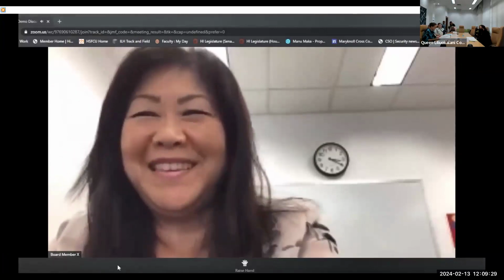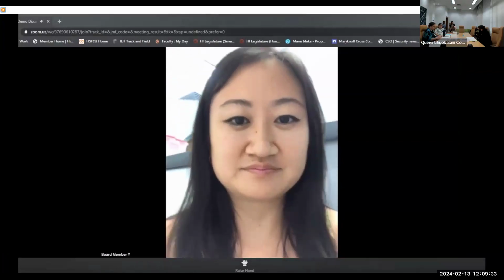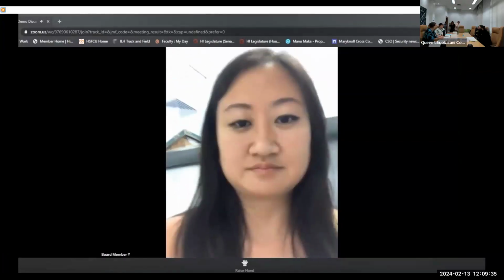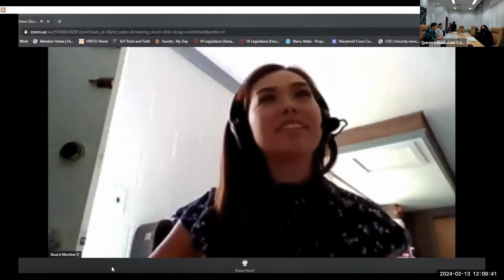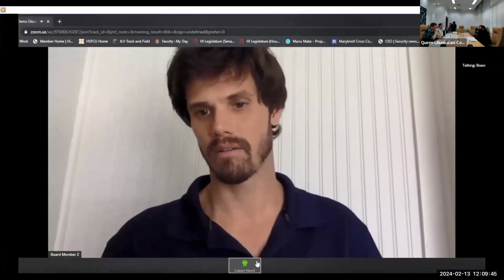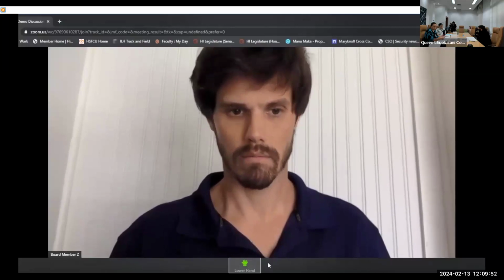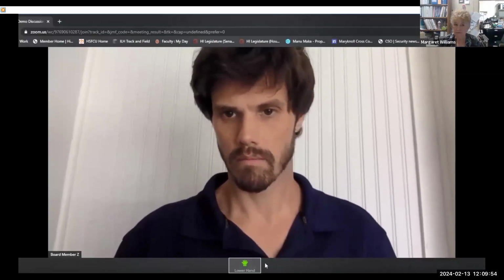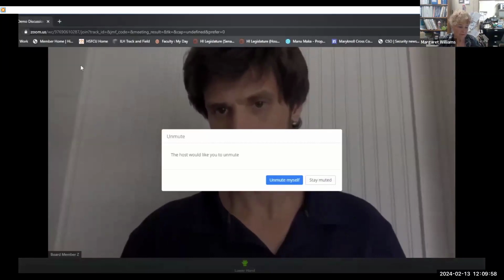Board of Barbering and Cosmetology Meeting - February 13, 2024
Board of Barbering and Cosmetology hybrid meeting held on February 13, 2024 via Zoom.